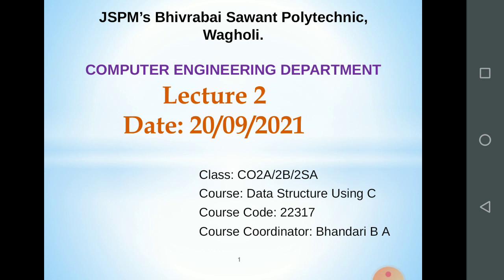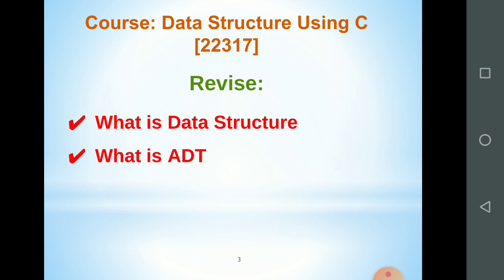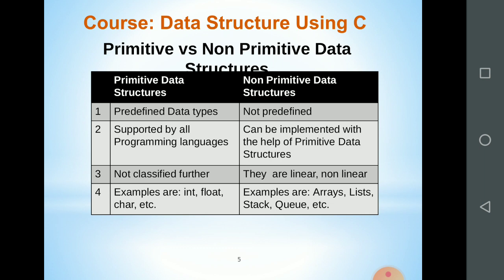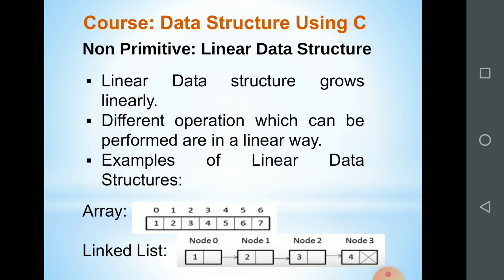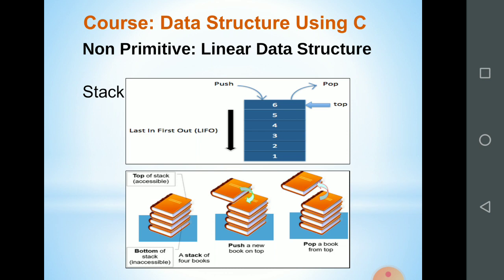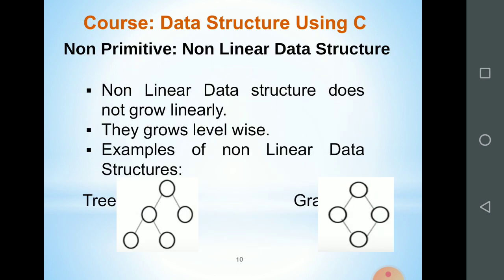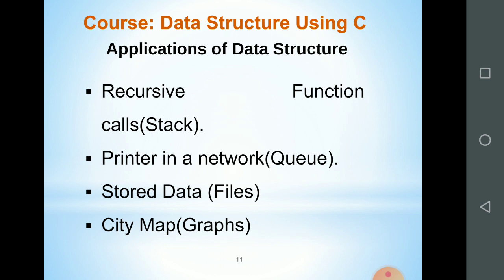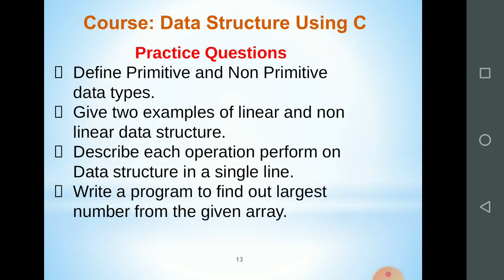Chapter 1Lecture 2 Classification, Applications, and Operations of Data Structure